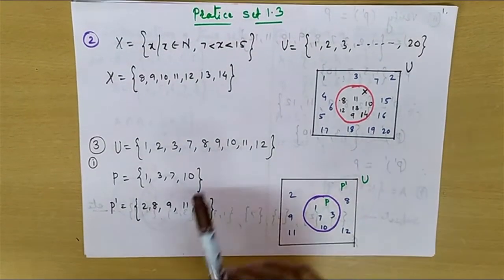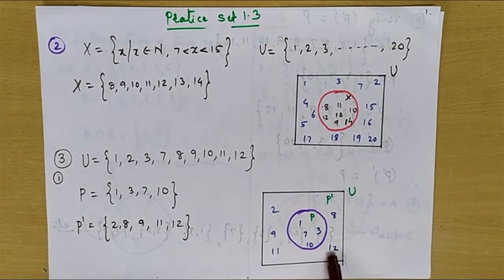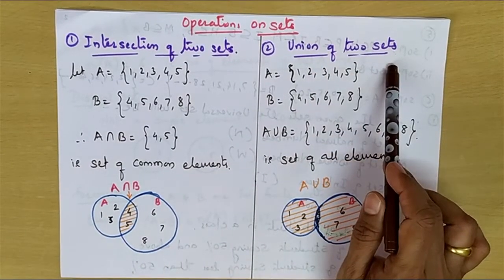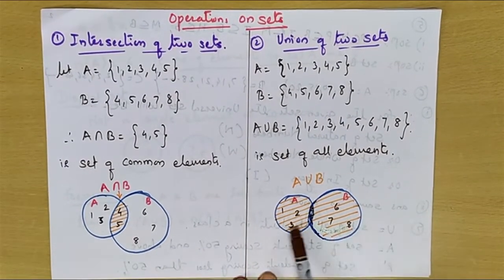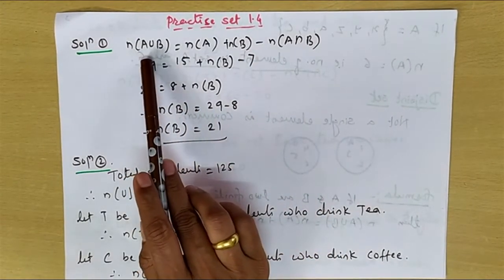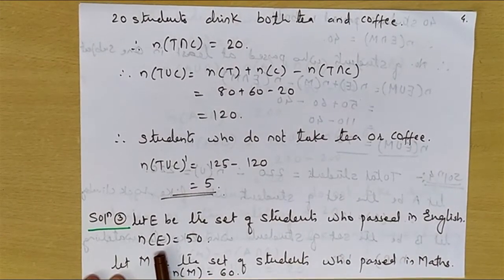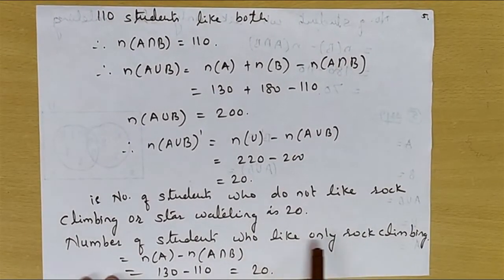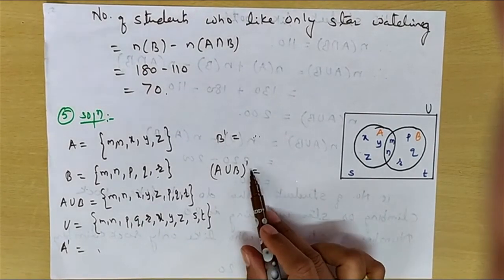9th std: Sets part 2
Mathematical Concept Explanation And Solved Examples